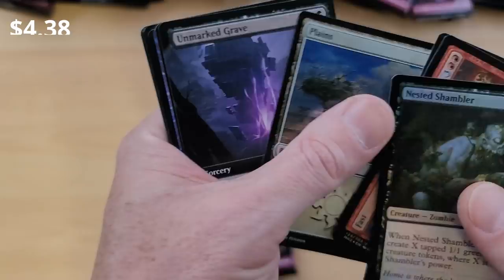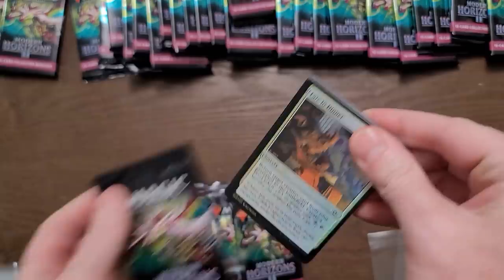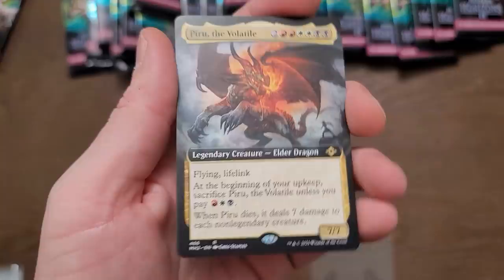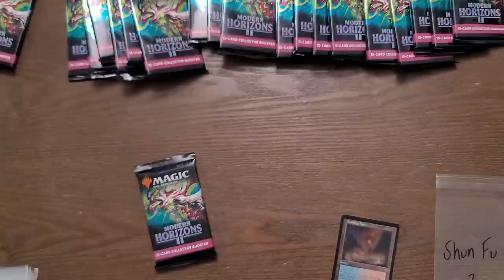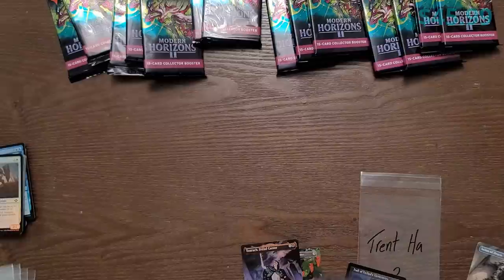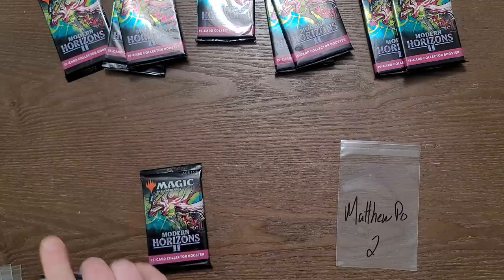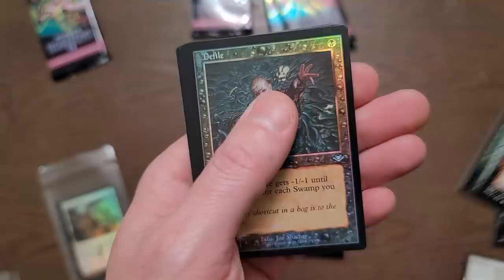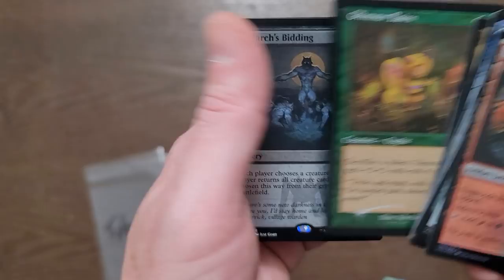Wendy's Breakfast Modern Horizons 2 Collector Packs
Big Hits GALORE!  Very impressed with these last 3 collector boxes.